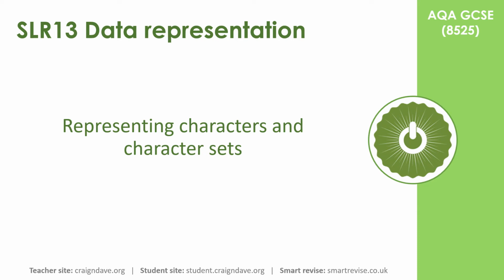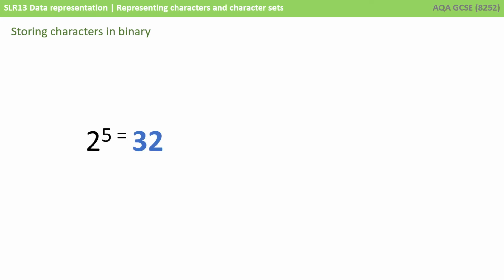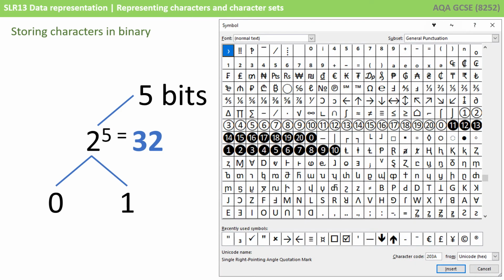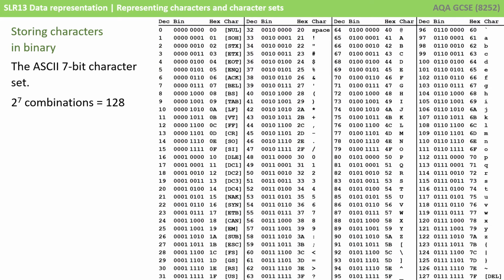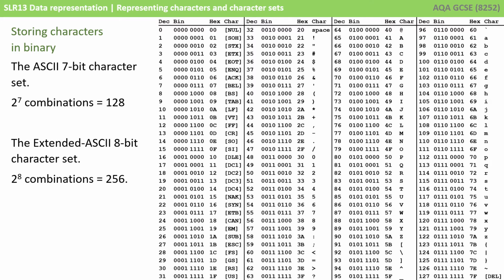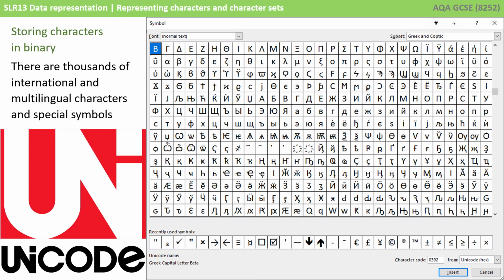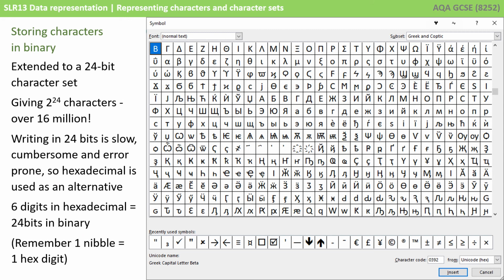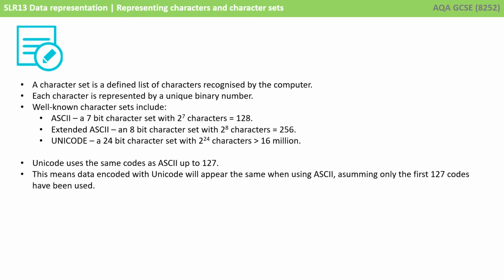80. AQA GCSE (8525) SLR13 - 3.3 Characters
AQA Specification Reference - Section 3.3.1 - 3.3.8

A defined list of characters that are recognised and can be stored in a computer system is known as a character set. This video explores the ASCII, extended ASCII and Unicode character sets, explaining their relationship to binary and the number of characters in each set. The need for different character sets and how these have evolved over time is also explained.

00:00 Characters
00:13 Intro
00:18 Storing characters in binary
03:19 ASCII
04:52 EBCDIC
05:08 Unicode
06:33 Recap
07:31 Outro